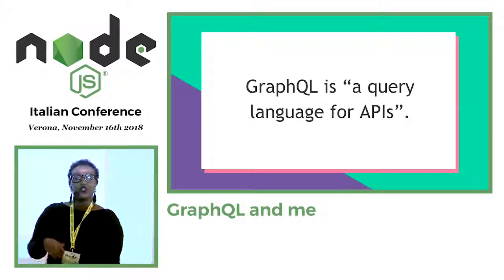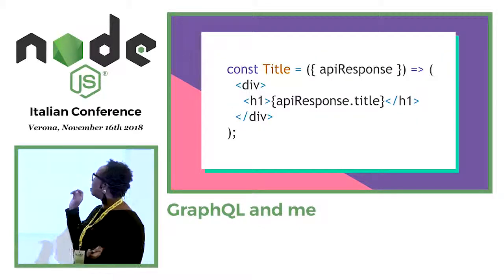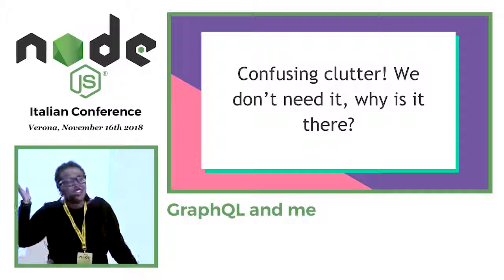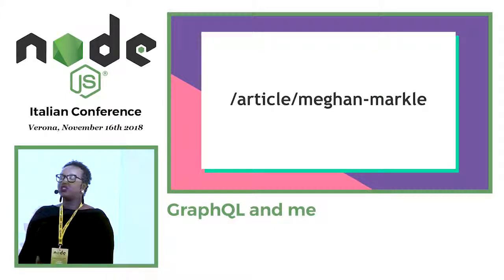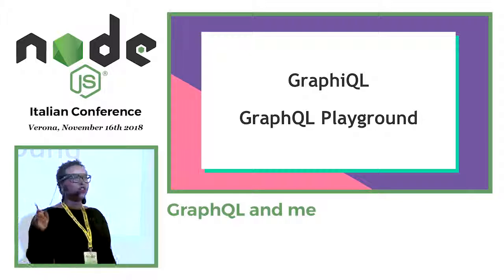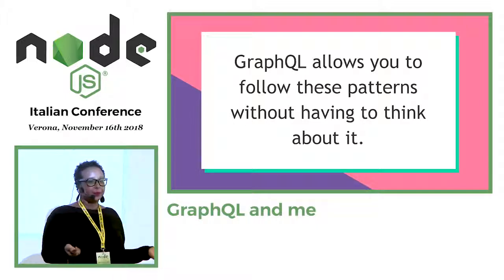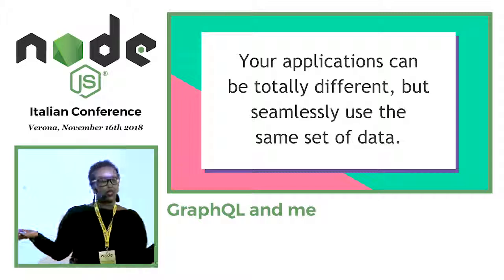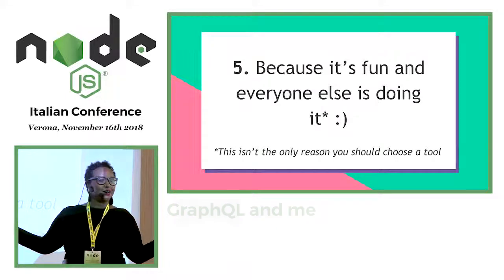GraphQL and me - Faduma Mohammed -NodeJs Italian Conference 2018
You've properly heard the hype surrounding GraphQL. But what kind of problems can it solve? This is the story of why we chose GraphQL to power the Vogue and GQ websites and the problems it help solve. You'll learn about some of the ways in which GraphQL can help improve your application and understand why you might implement it.

See you in 2019! Node.js Italian Conference becomes nodejsday and it's happening in Verona on October 3rd 2019